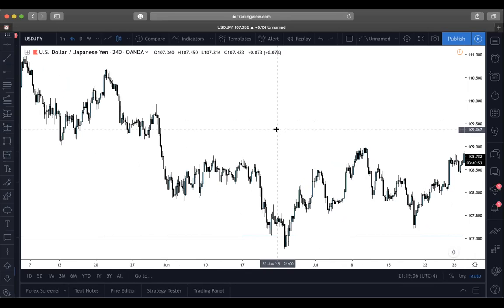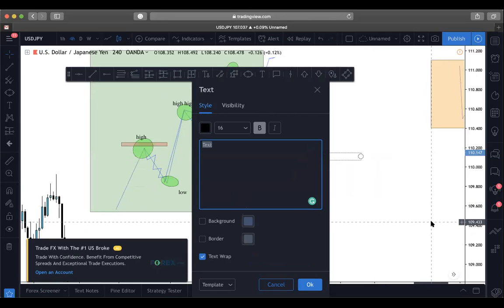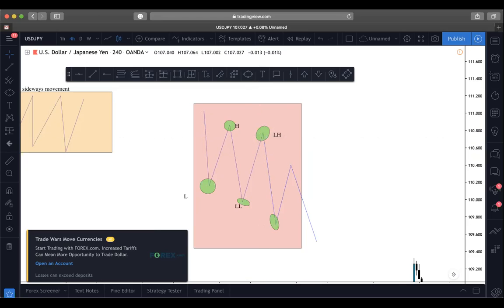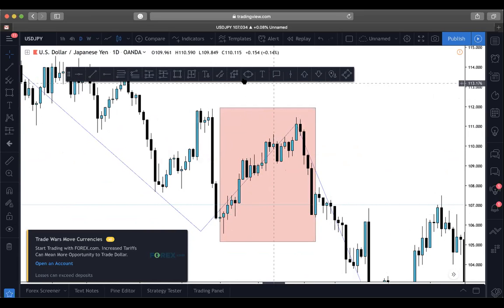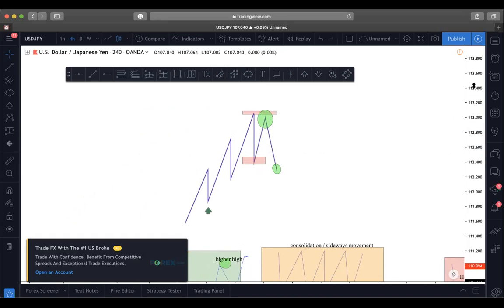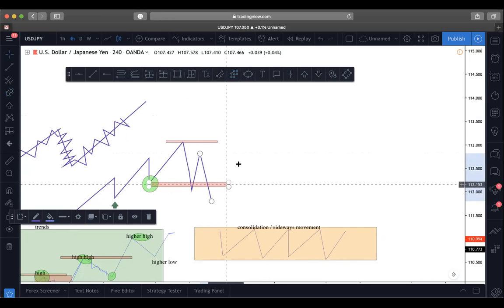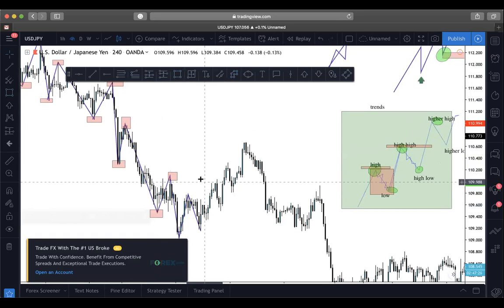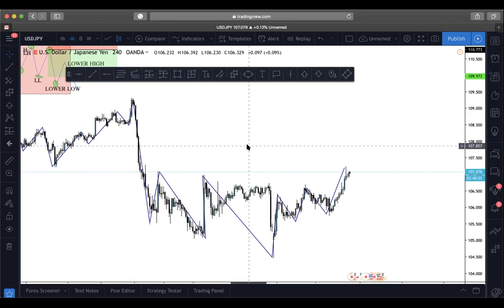session 5 thursday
trends, technical analysis, market structure